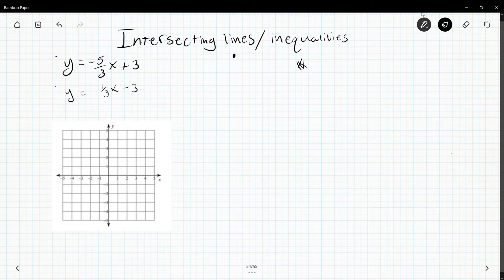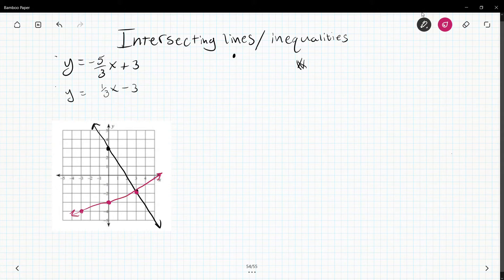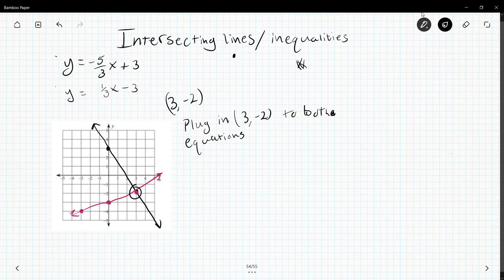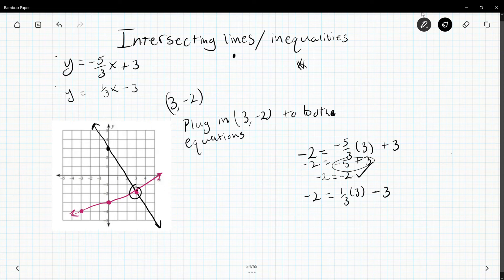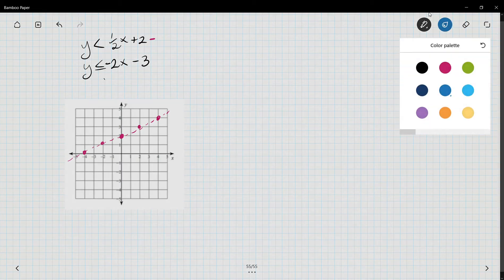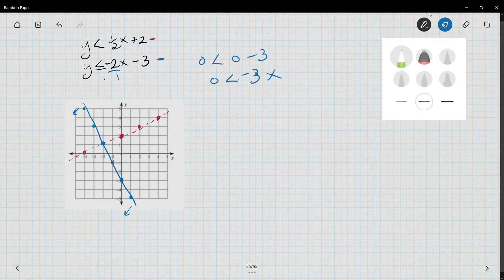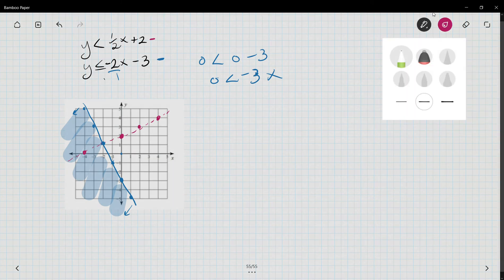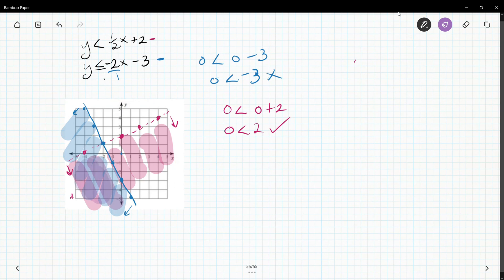7th Grade Graphing Intersecting lines and inequalities